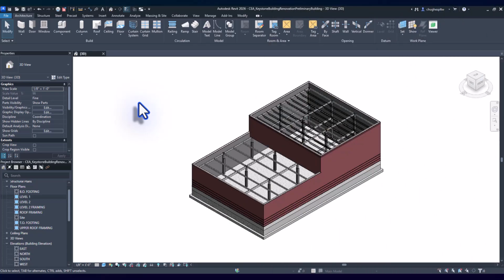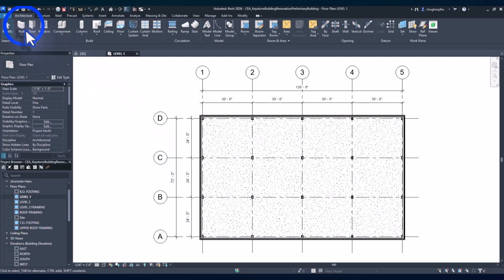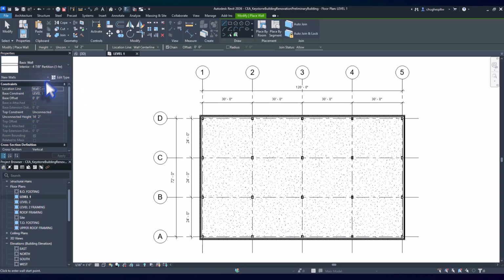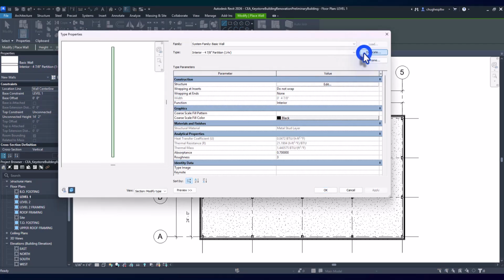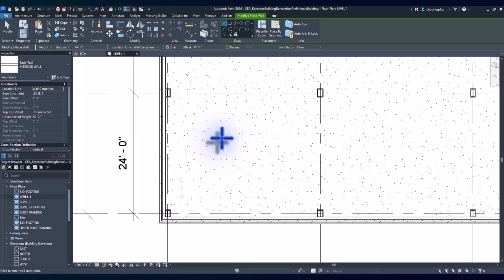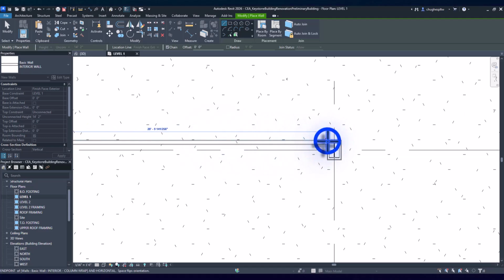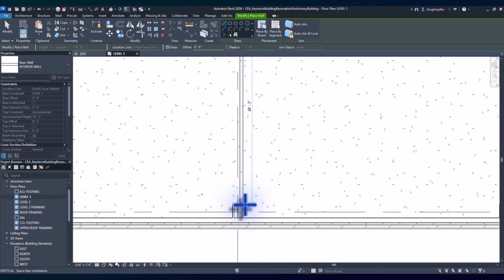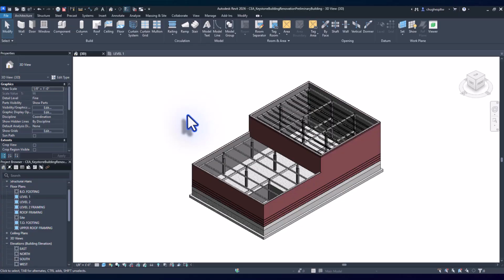PLTW CEA - Revit 2026 - Keystone Building Renovation - Interior Partition Walls